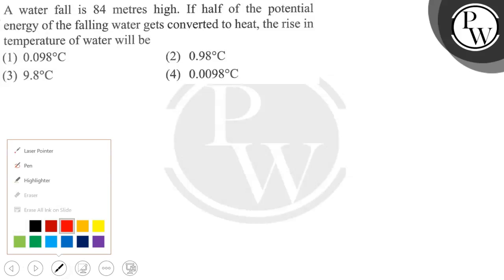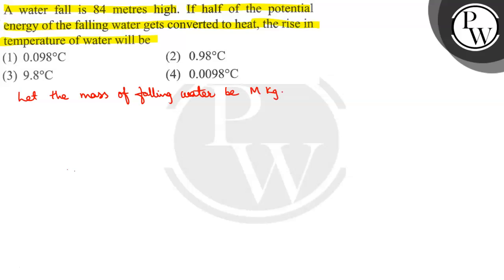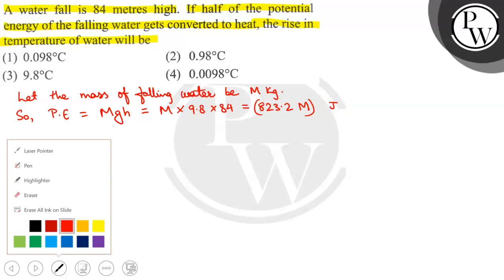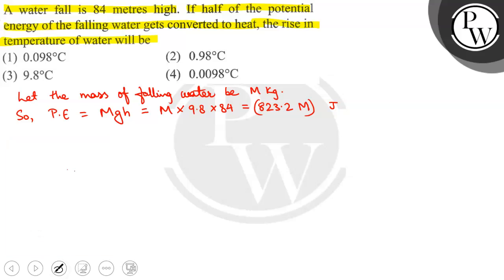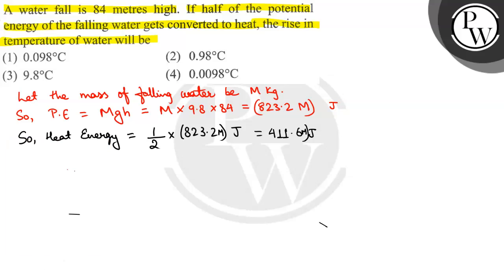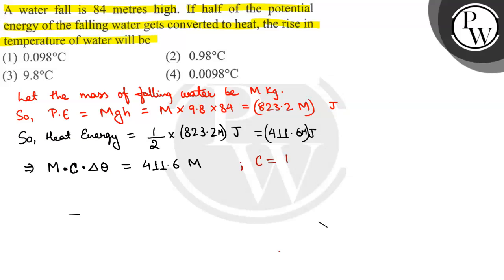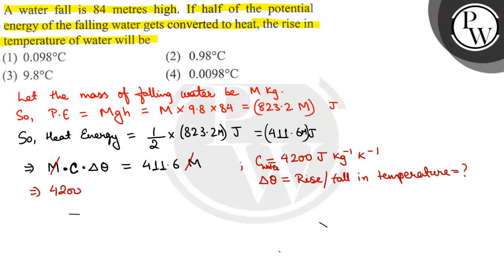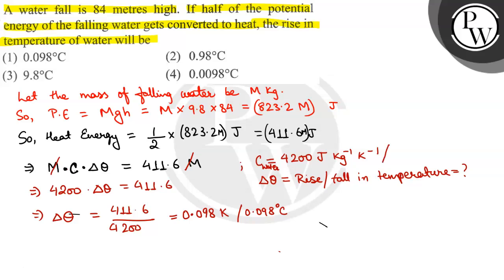A water fall is 84 metres high. If half of the potential energy of the falling water gets convert...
A water fall is 84 metres high. If half of the potential energy of the falling water gets converted to heat, the rise in temperature of water will be
(1) 0.098^∘C
(2) 0.98^∘C
(3) 9.8^∘C
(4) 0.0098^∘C